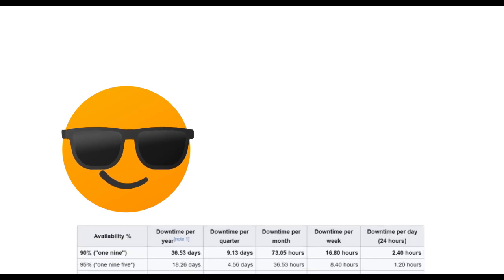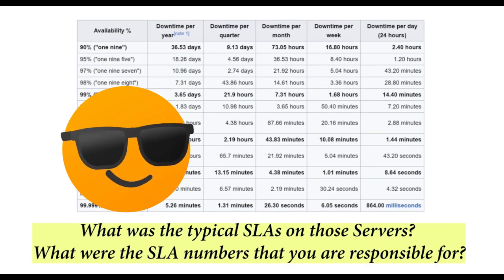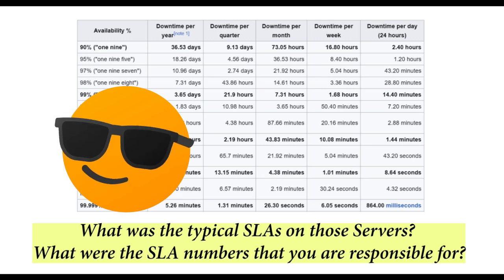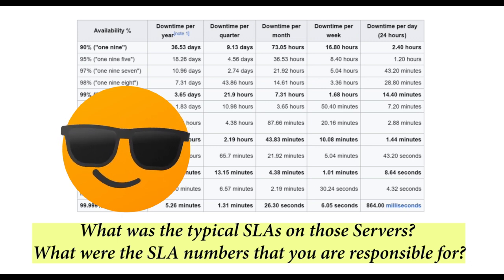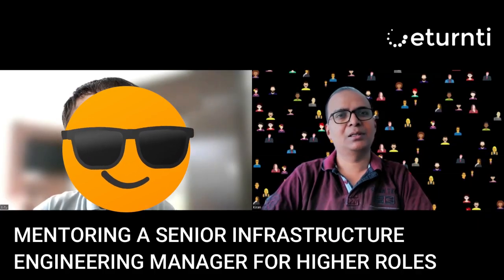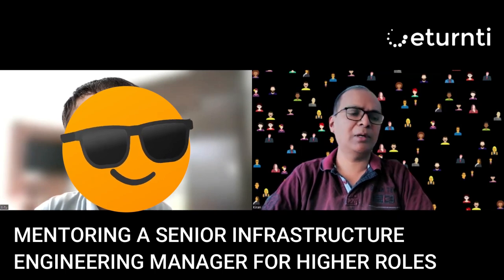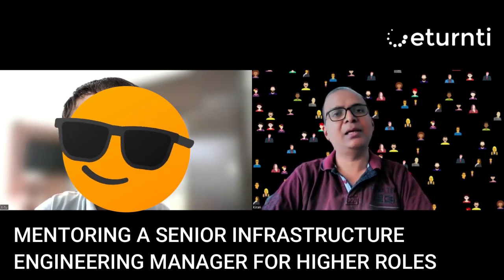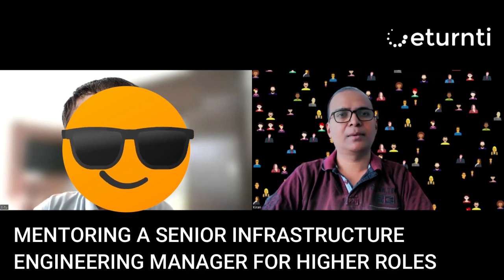MENTORING A SENIOR ENGG MANAGER INFRA FOR VP DIRECTOR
Want to get mentored to be a technology leader then do write back on or whatsapp on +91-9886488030 and we shall send you the details.